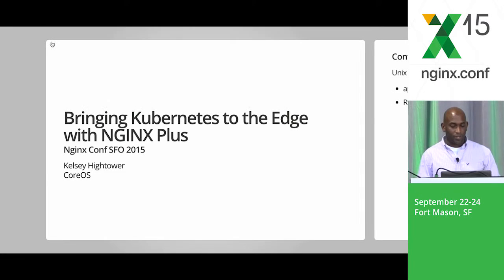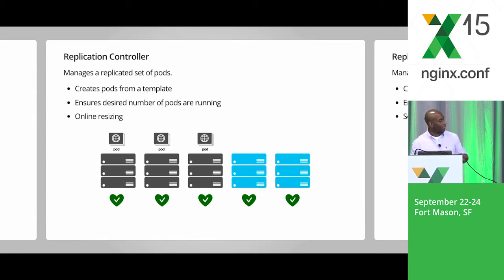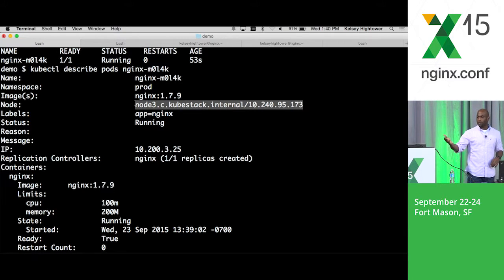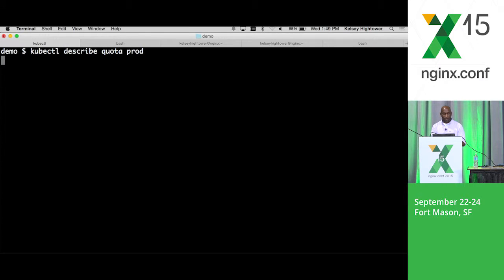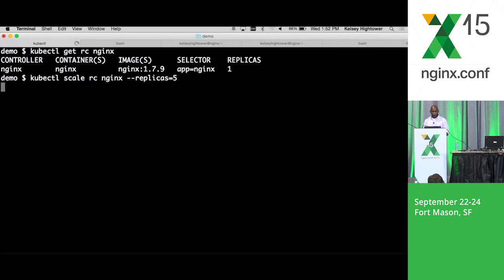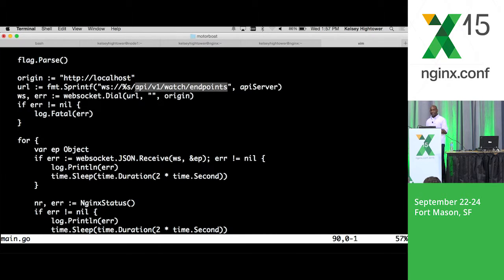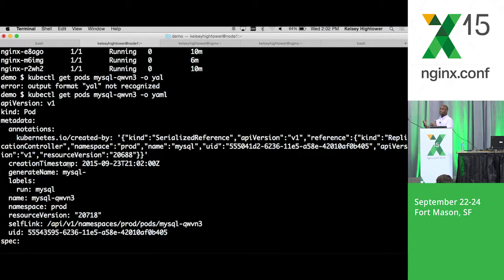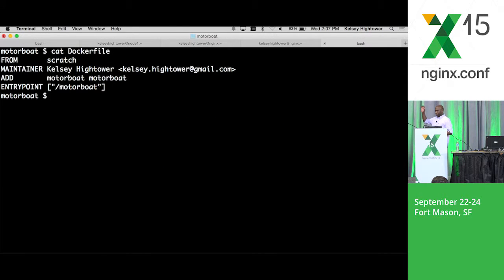Bringing Kubernetes to the Edge with NGINX Plus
Containers are being used to package and distribute modern web applications at a whole new scale. Kubernetes, the container cluster manager from Google, provides a way to deploy, manage and scale these application containers, while providing rich features such as automated service discovery and self-healing. But how do you expose your applications running in Kubernetes to the world in a way that works across cloud and bare-metal environments?

The answer is NGINX Plus.

In this session you will learn how NGINX Plus can be used to provide robust load balancing across a Kubernetes cluster while leveraging deep integration with the Kubernetes API and built-in service discovery mechanisms. We might even open source a new plugin to make it happen.

Chapters:
0:00 - Bringing K8s to the Edge with NGINX Plus
0:46 - What is NGINX?
1:08 - What are Containers?
2:15 - What is Kubernetes?
2:57 - What is a Node?
3:39 - What is a Pod?
4:07 - What is a Scheduler?
5:04 - What is a Replication Controller?
6:16 - What are Services?
6:44 - Kubernetes Demo with NGINX Plus
29:07 - Q&A
29:20 - Do you still need a load balancer?
30:52 - How do you generate configuration files?
38:13 - Check out Kubernetes and Leverage API